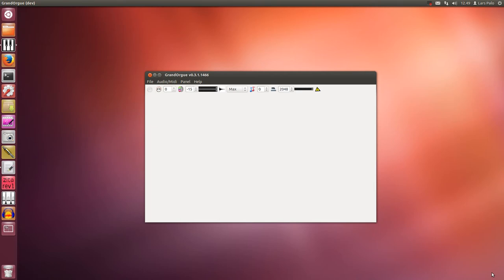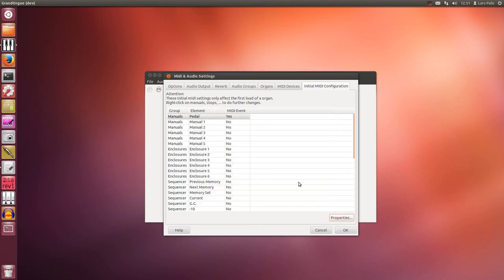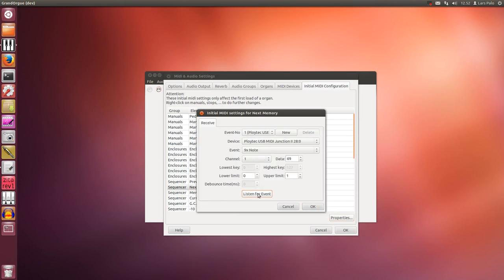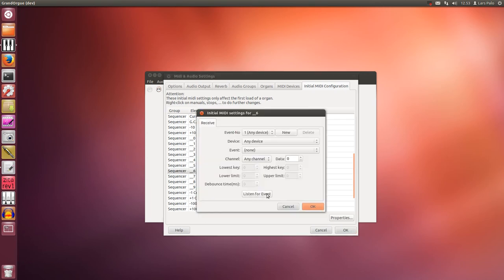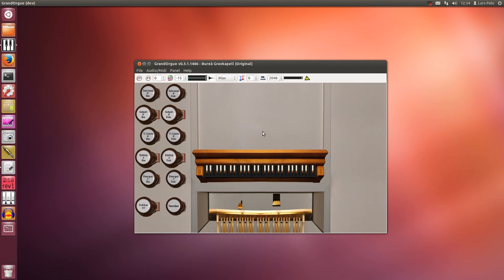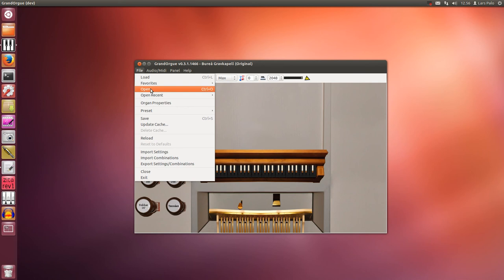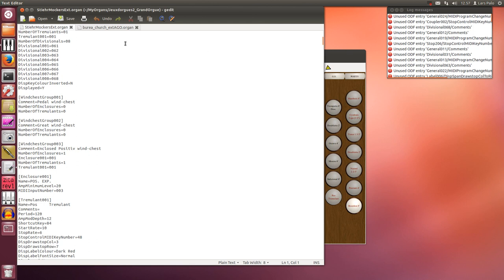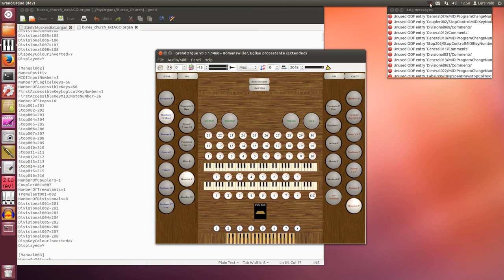GOInitialMidi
In this screencast the Initial MIDI configurations are discussed and it shows how a user can connect certain elements of an organ to his physical console that then will be applied to newly opened samplesets (if the .organ file has the correct annotations).